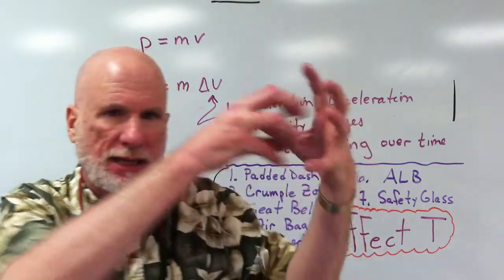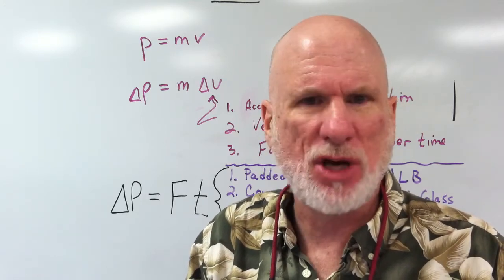Momentum Test Review Part I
Review for the Unit on Momentum, Change in Momentum, "Bouncing", Conservation of Momentum and Newton's Laws of Motion Vs. Momentum